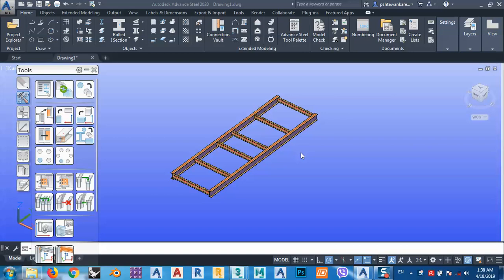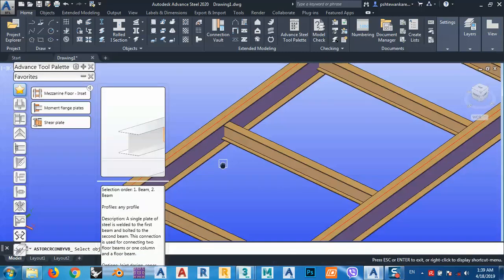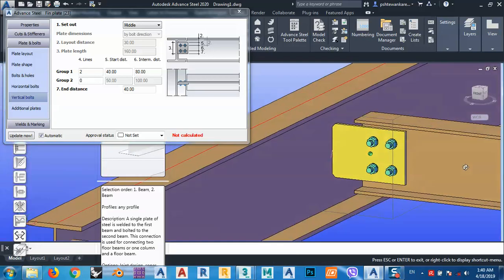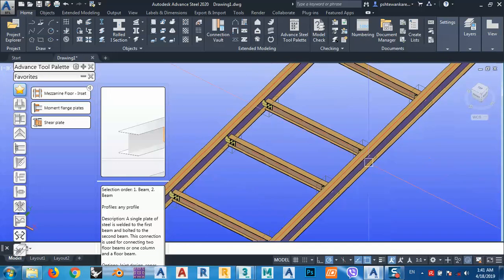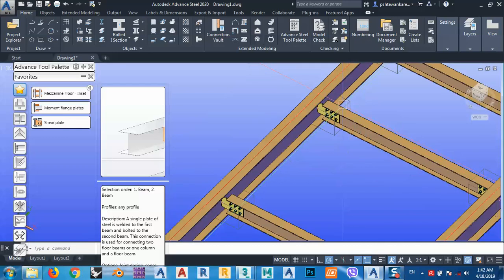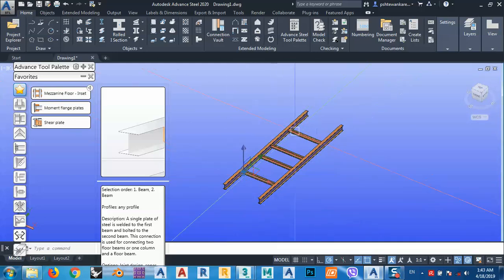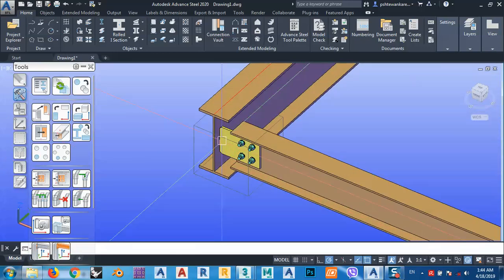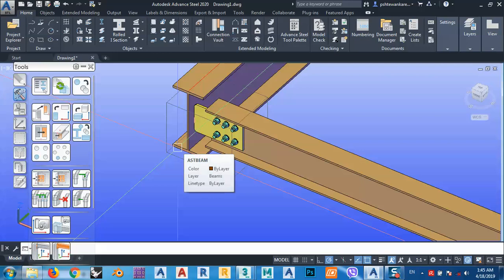Advance steel 2020 Fix a big problem in propagate joint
In this tutorial i show you how to fix a big problem in advance steel 2010